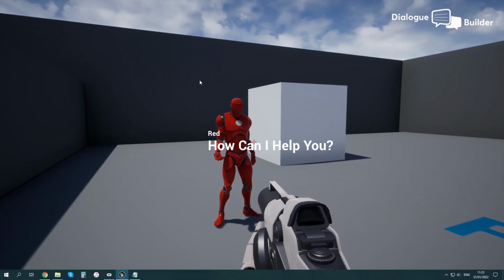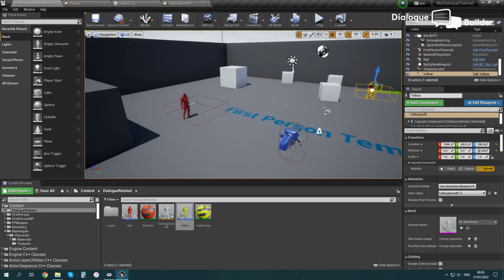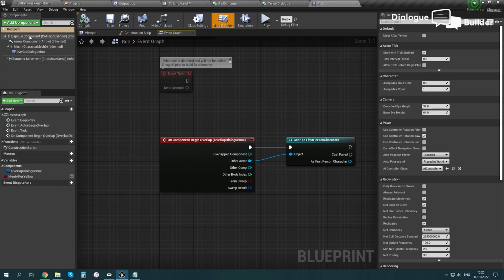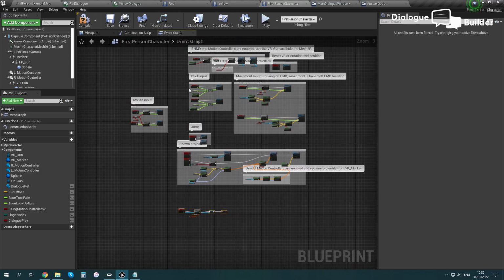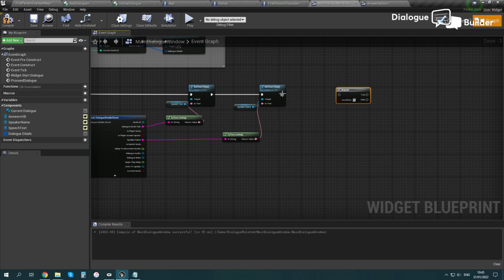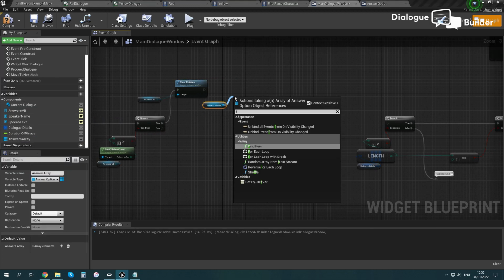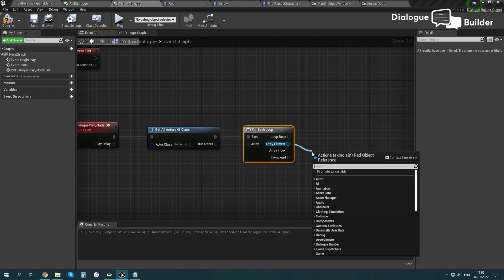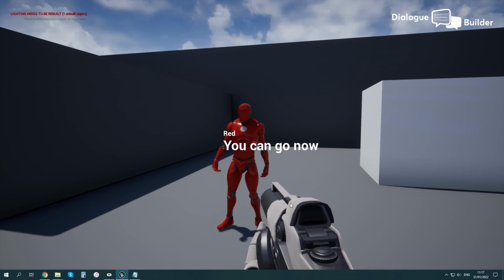How to create dialogue Unreal Engine | Dialogue Builder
In this tutorial I will show how to implement a Dialogue Builder Plugin

Timecodes:
0:00 - Intro
0:58 - Import Files For Tutorial
3:35 - Preparing basic code
9:01 - Creating Dialogue Assets
17:42 - Start Functionality Part to play any Dialogue
21:44 - Making Widgets for Dialogue
54:54 - Animation to play